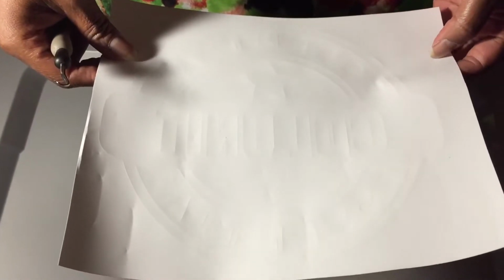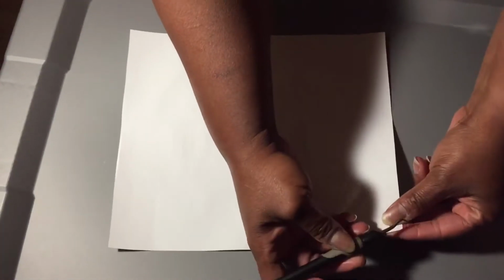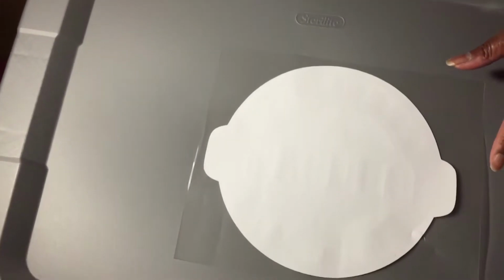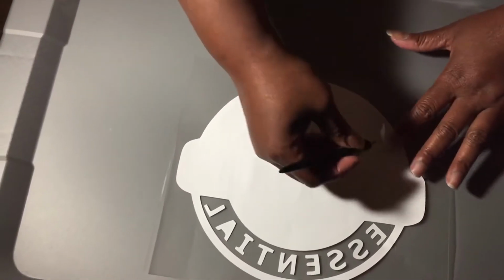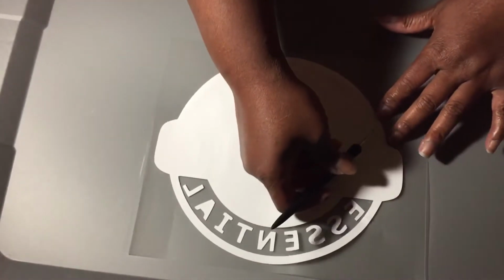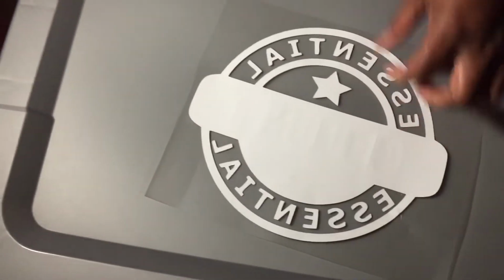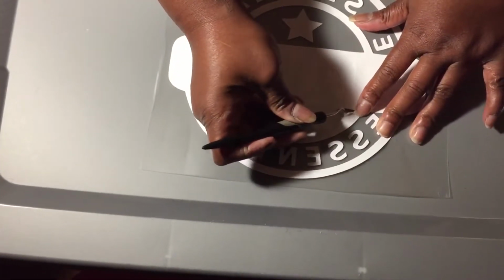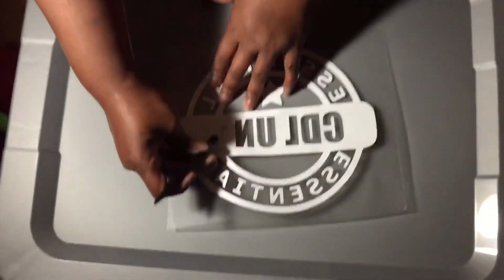How to weed a design using HTV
In this video I go over the basics of weeding, and I show you how to weed a design that I got off of a Facebook group. I hope this helps for all of my newbies. Thanks and stay blessed